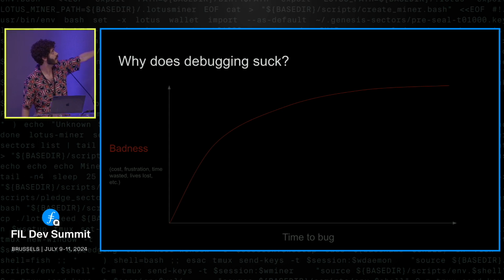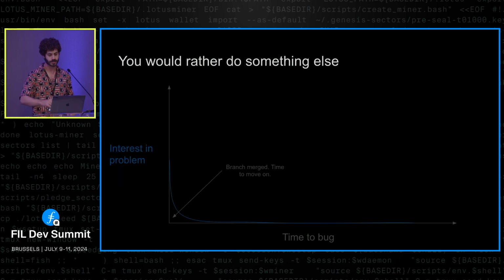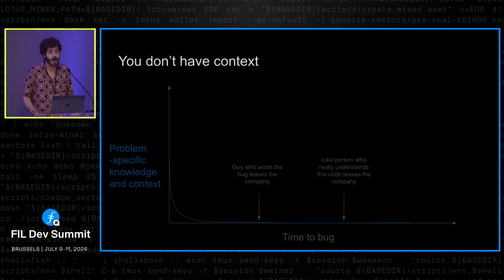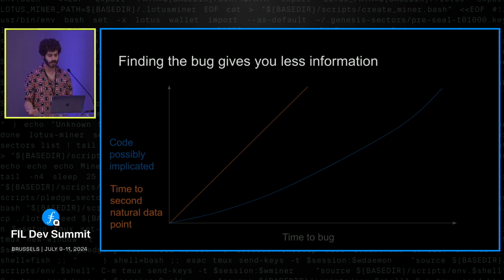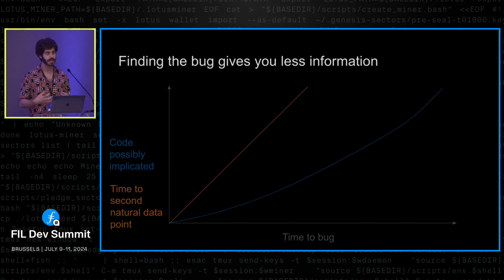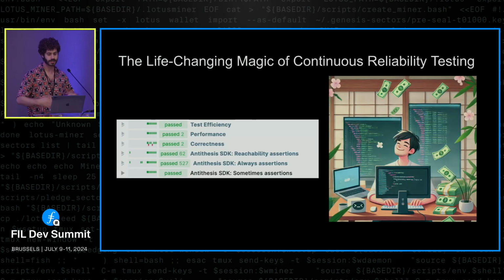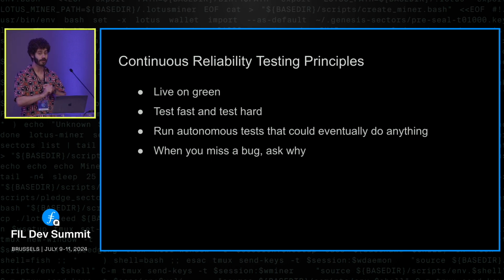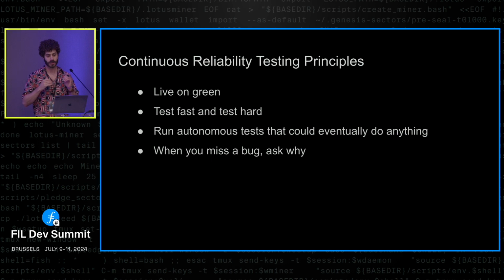Can Continuous Reliability Testing be a Web3 Superpower? - Max Jacobson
Continuous testing is transforming software engineering by increasing development velocity, reducing or eliminating bugs, and downsizing the mindshare dedicated to testing-related drudgery. How does this new approach work? What results is it producing? And how would web3 teams benefit from adopting it?